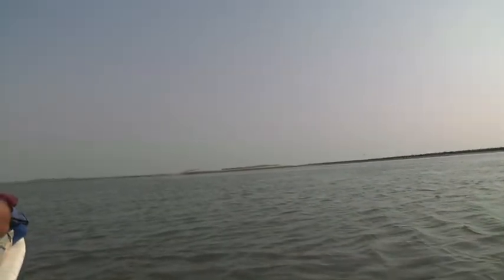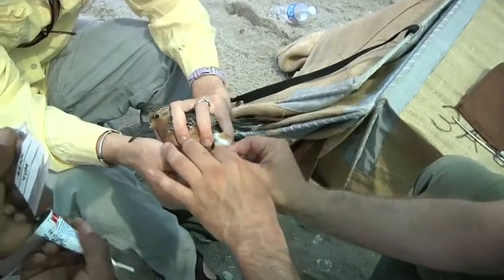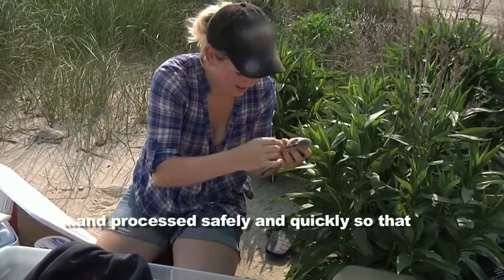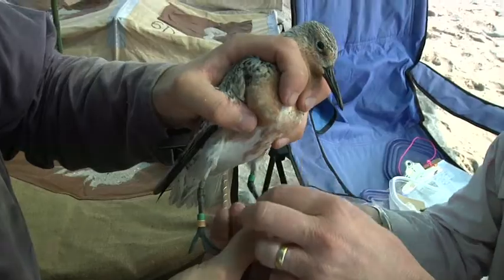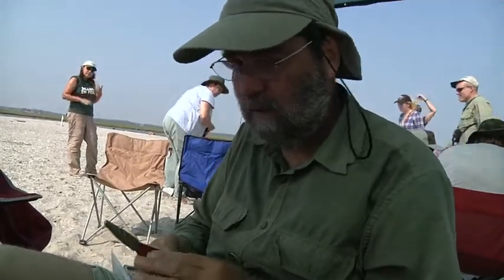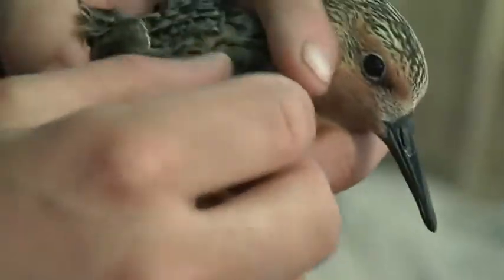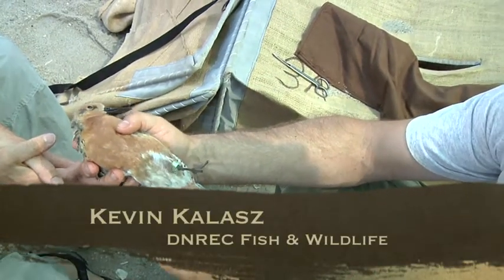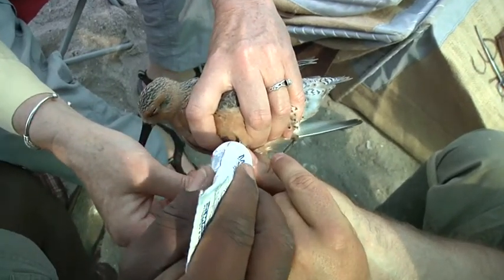Go SEU Go! The last big catch at Slaughter Beach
Researchers from all over the world completed a successful season of netting, weighing and monitoring Red Knots near Delaware's Slaughter Beach. While the numbers of Horseshoe Crab eggs were low, Red Knots were finding and eating a sufficient amount to fuel their long migration to the arctic to raise a family. The Red Knot's ability to go such great distances (the equivalent of a trip to the moon) using her Delaware fuel stop makes her an excellent mascot for the SEU's Energize Delaware. Watch as one Red Knot is banded with a "SEU" leg band, so people all over the world can watch her travels.  Go SEU Go!  For more information about how Energize Delaware can help Delawareans save energy and money, go